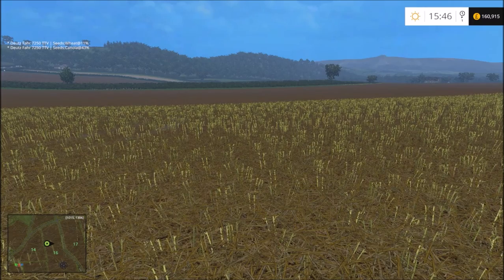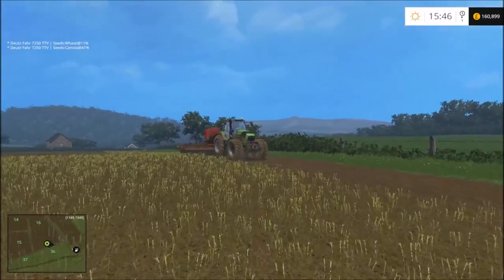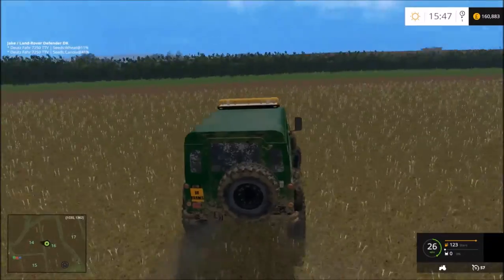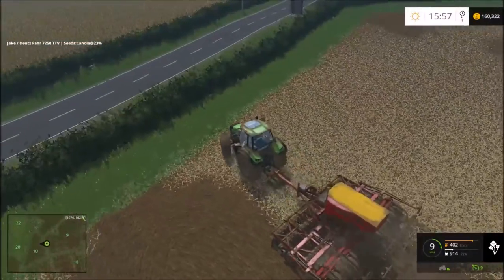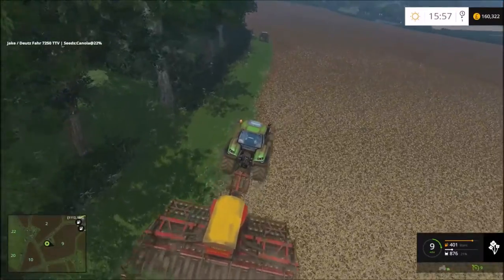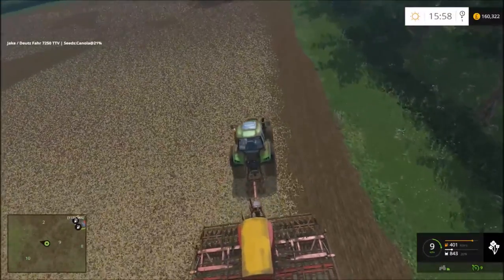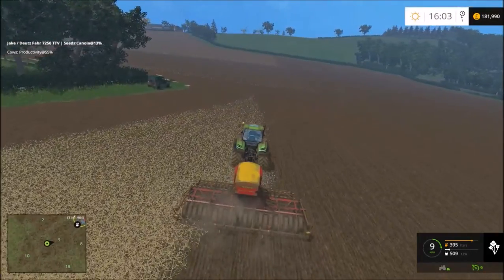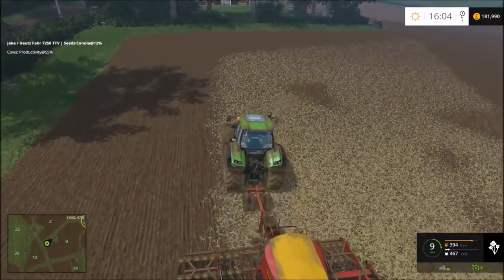Coldborough Park Farm 2015 Episode 31 S2 | Drilling!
Hello Here is episode 31 on Coldborough Park Farm 2015 Series 2!

Coldborough Park Farm is a real working arable farm in Herefordshire of around 400-500 acres. The Farm is situated about 5 miles outside the picturesque market town of Ross-on-Wye, and has stunning scenic views which I have tried to replicate in game.
Please note: Due to the high level of detail and long view distances, it will take a high spec PC to run this map on the highest graphic settings.

There are three farms. The first, Coldborough Park Farm is for arable farming. The second, Chantry Farm, is for dairy and wool. The third, Yatton Ridge Farm is for Pigs & Beef. You have 18 fields to grow crops in, 2 Forests, and many grass fields. For more information on this map please check your PDA map when starting your game.
Please note: We advise you turn 'wither mode' off to start with as all 18 arable fields are already sown and ready to harvest.